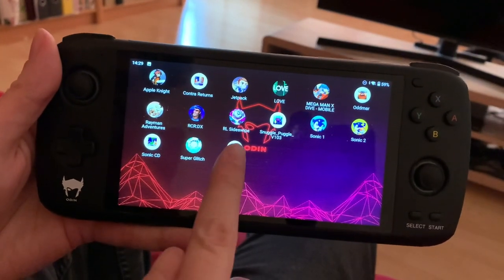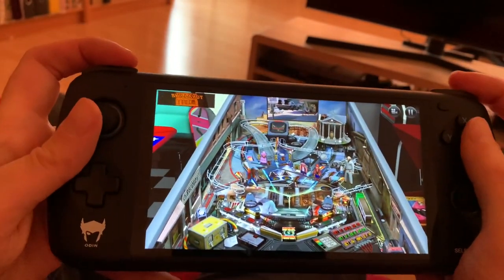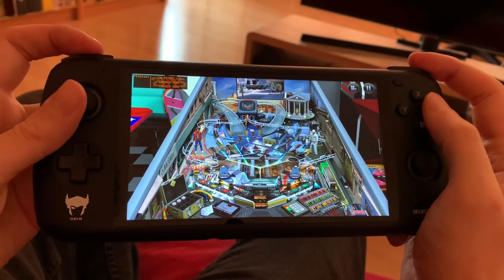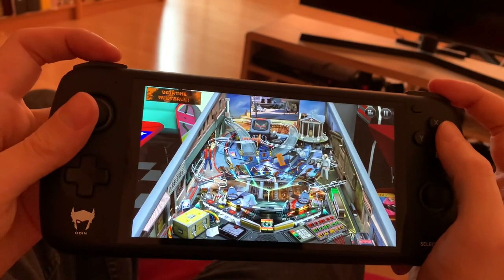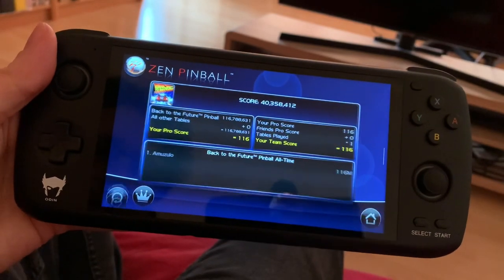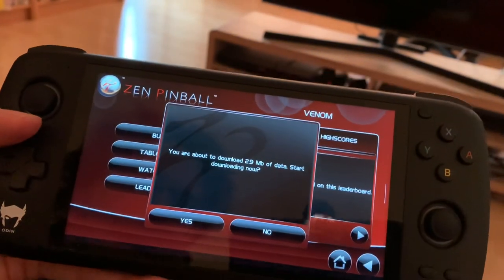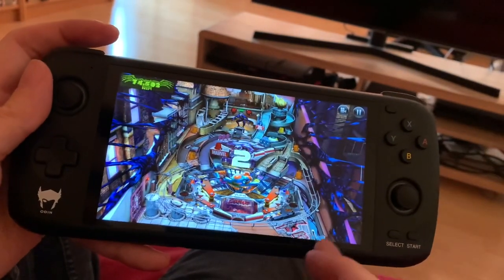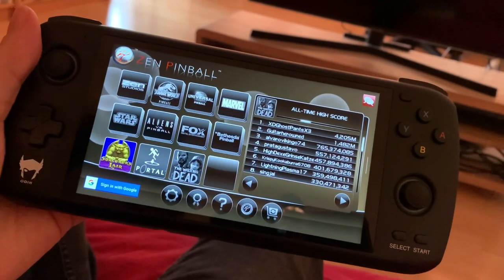Pinball is awesome on Odin! (Back to the Future)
Zen Pinball is so much fun to play on the Odin. Brings back old times, but with modern effects! What’s more retro gaming than pinball?!

Update: since I bought the Venom table by accident making this video, Google refunded my money for it. Thanks, Google!